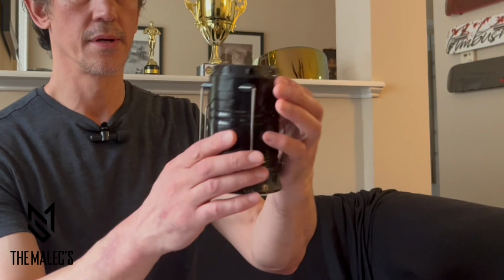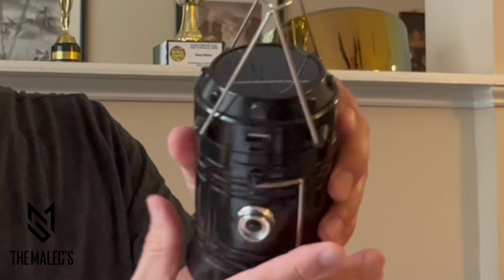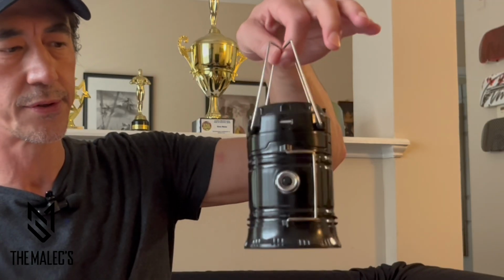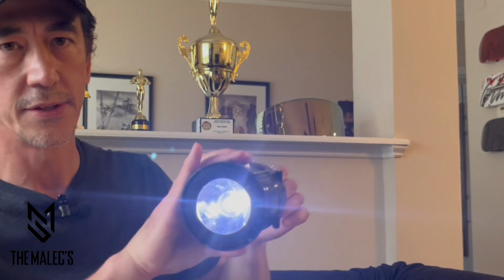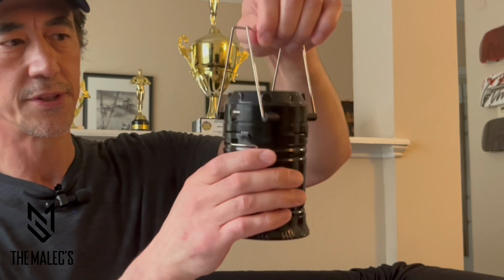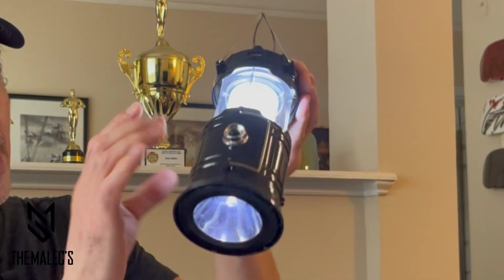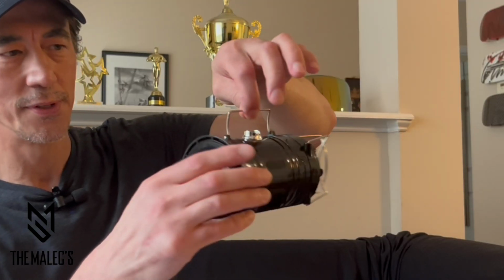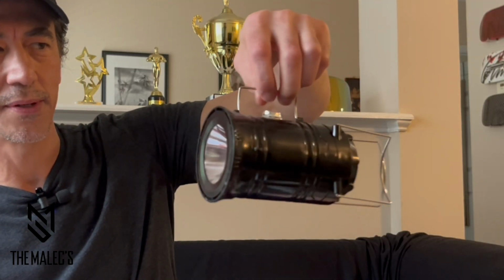XTAUTO Super Bright LED Solar Panel Lamp Camping Lights Worth It? Product Links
sponsored This Product Video: Collapsible Portable LED Camping Lantern XTAUTO Lightweight Waterproof Solar USB Rechargeable LED Flashlight Survival Kits for Indoor Outdoor Home Emergency Light Power Outages Hiking Hurricane 4-Pack

•【360° Lighting Coverage】Adopts 6+1 high-intensity LED chips, energy efficient/with wide range of visibility. Doubles as both a lantern & as a flashlight, adjust the brightness by how high up you pull up the lantern, providing tons of light at full open, easily light up an entire room.
•【Lightweight & Portable】Collapsible design, as small as a phone when collapsed, easy to carry. With folding handle, can be hang it on tents or tree, free your hands. The extremely lightweight design also fit for young child, everyone can have a reliable light to access when needed.
•【Durable & Waterproof】Made of high quality ABS material, ensures a long-time durability and water resistant, heat-resistant, freeze resistant, trouble-free in tough environment. More than 25 hours Long Last Lighting when fully charged, perfect for indoor or outdoor activities.
•【Two Charging Methods】Built-in 1600mAh Li-ion rechargeable battery, the upgrade led lantern with two charging methods: Solar charging, and 220V charger. Automatic power-off protection, Don't worry about overcharging. The lantern with USB output port can be used as a power bank for Android in emergency.
•【Multipurpose Use】A necessary Survival Equipment for outdoor activities, great kit for camping, hiking, fishing, hunting or night walking. A perfect emergency lights for home power failure in the Hurricanes, Storms. No matter where you live, everyone needs this reliable light.

Tool Helps Amazon Influencers! SortioX is more than just a tool; it's a strategic partner for Amazon influencers, ensuring you stay ahead, stay informed, and stay productive. 🔥 SortioX (product link): ➡️